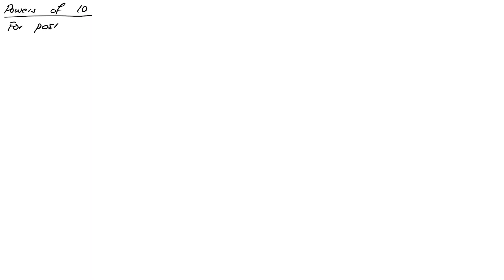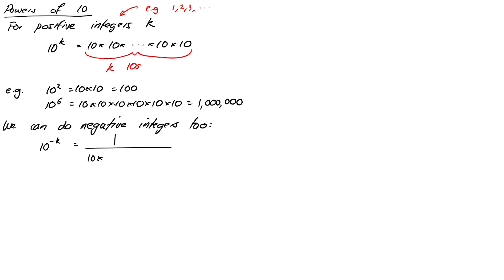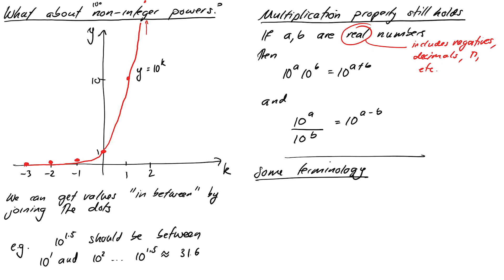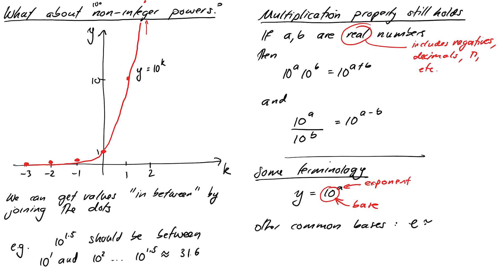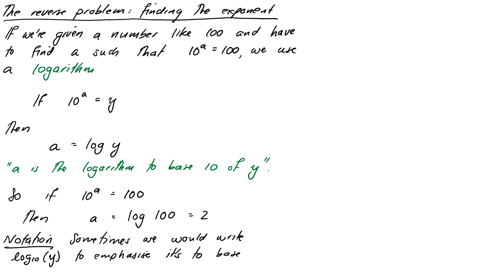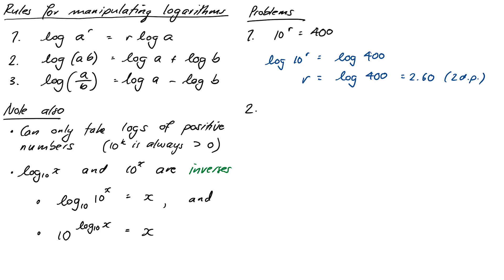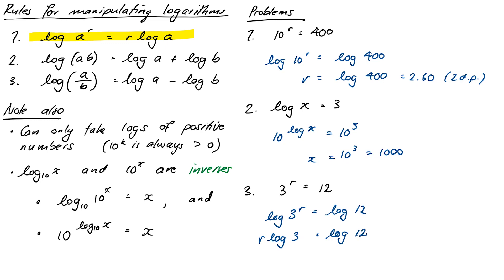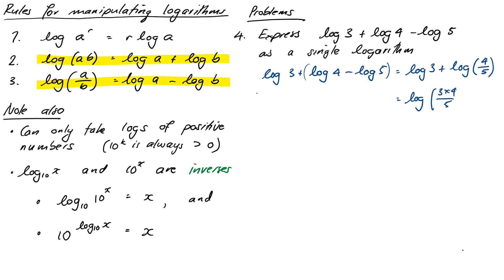Exponentials and logarithms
This video gives a short overview of how to work with exponentials and logarithms to base 10. It's not a comprehensive introduction to exponentials, but gives some insight into how to solve some simple problems involving them.